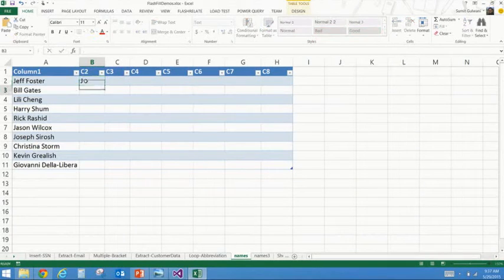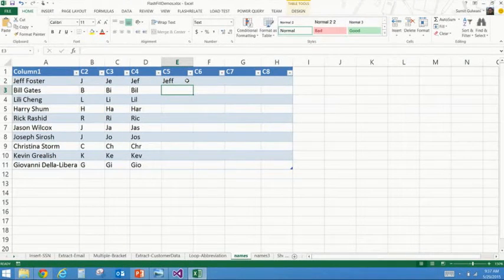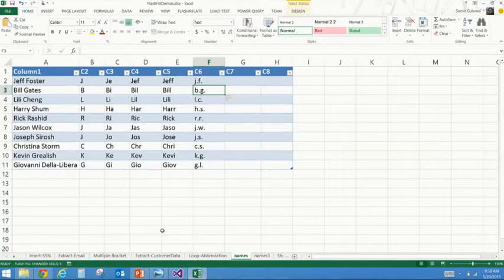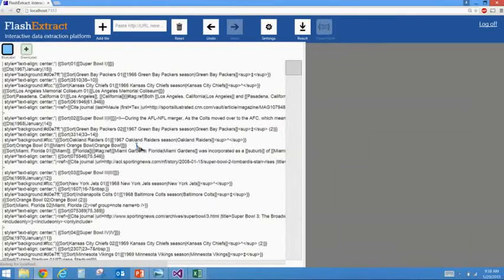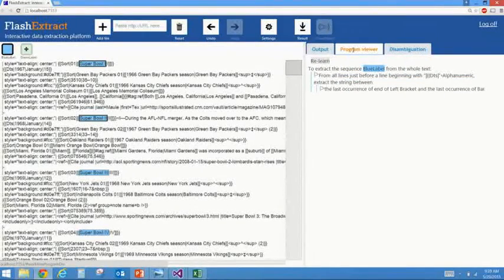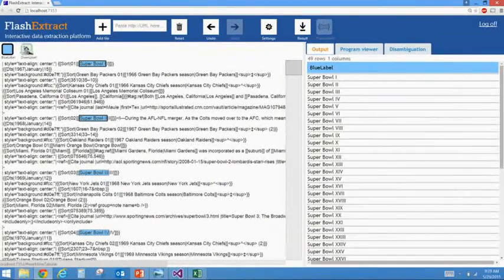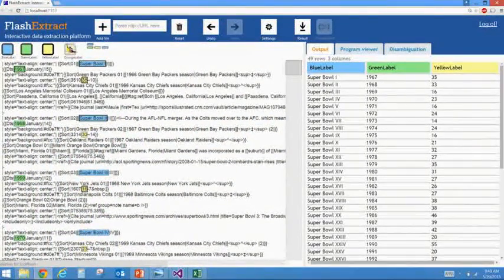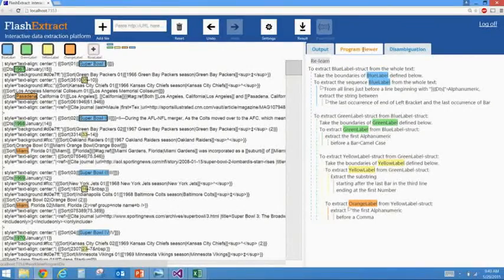Flash Fill and FlashExtract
99% of computer users do not know programming and struggle with repetitive tasks. Programming by Examples (PBE) can revolutionize this landscape by allowing end users to create small scripts from input-output examples. A killer application of this technology today is in the space of data cleaning. Apparently, data scientists spend 80% of their time wrangling with data. In this short video, I will demonstrate the PBE concept using two data preparation features: (i) The Flash Fill feature in Microsoft Excel that allows performing syntactic string transformations from examples. (ii) The FlashExtract technology (available as the ConvertFrom-string cmdlet in Powershell and Custom Logs/Fields feature in Microsoft OMS) that allows parsing custom log files into structured tables by giving examples of various fields.

Speaker Name: Sumit Gulwani